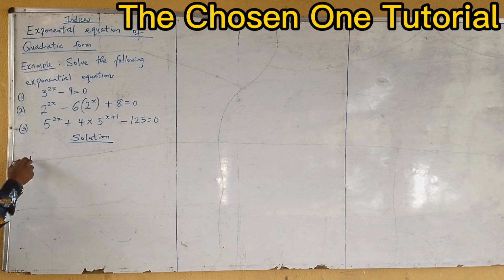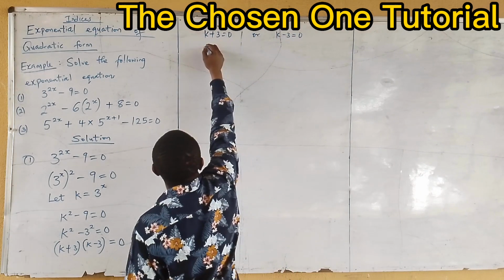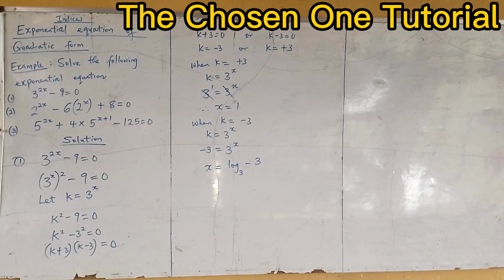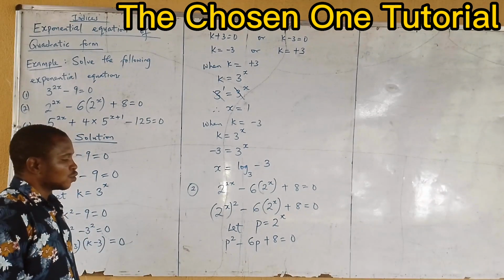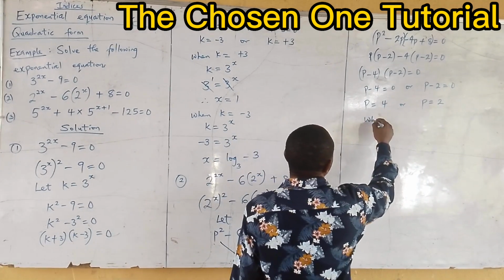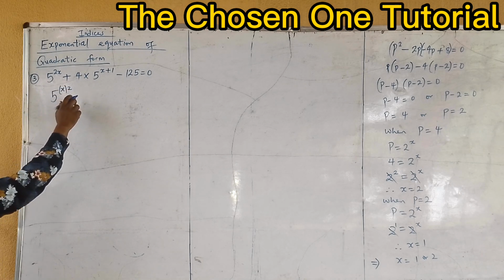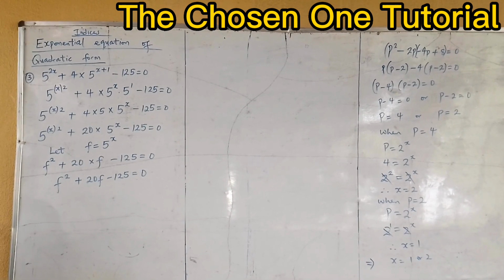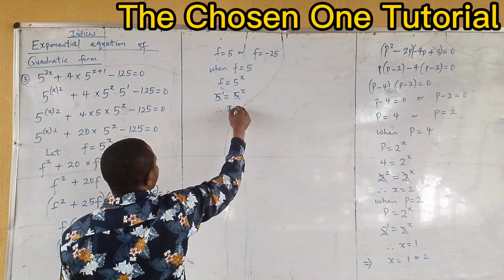Indices (Exponential equations of quadratic form)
"Are you looking for a place to help you excel in your academics? Welcome to *The Chosen One Tutorial Centre*!

At *The Chosen One*, we offer personalized teaching to students of all levels with experienced facilitators to guide you through subjects like Mathematics, English, Sciences, and more. Whether it's preparing for exams or simply boosting your understanding, we have what you need to succeed.

Our center is situated d at **No. 64, Omola, Odomola, Epe, Lagos**.

Join us at *The Chosen One Tutorial Centre* – where excellence is guaranteed!"